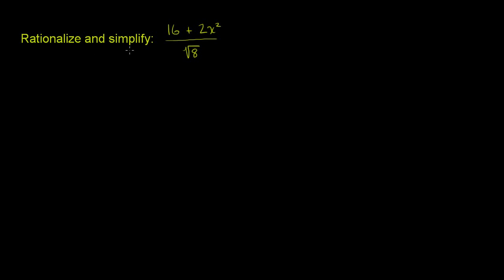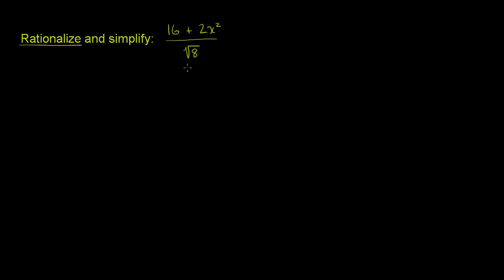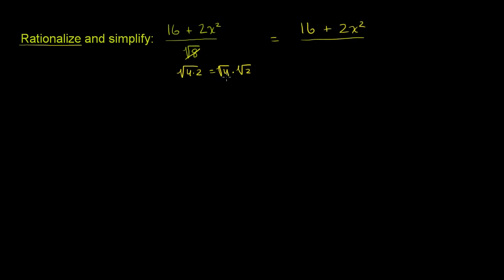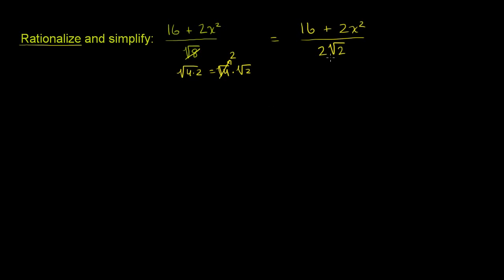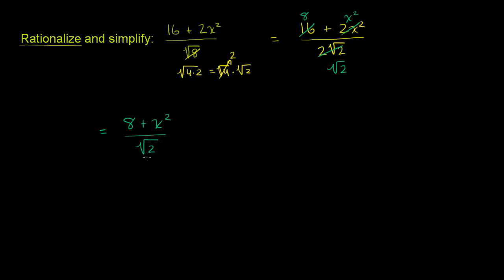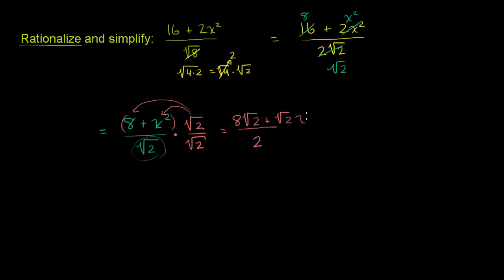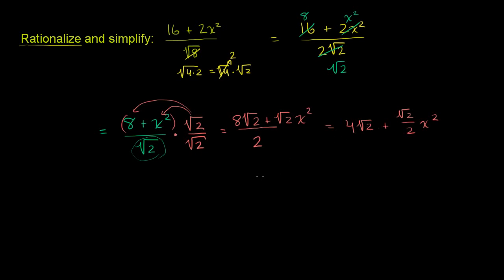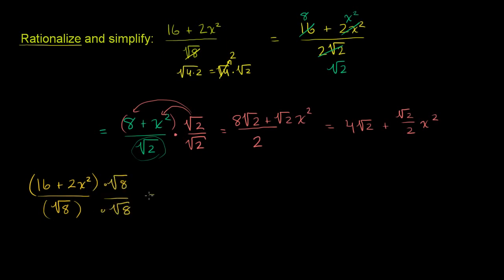Std-9, Ch-1.27, Maths | Rationalising denominators of expressions Rational expressions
Topic: Rationalising denominators of expressions Rational expressions
Chapter: 1st
Subject: Maths
Standard: 9th
Language: English